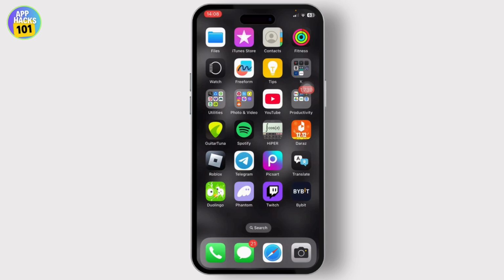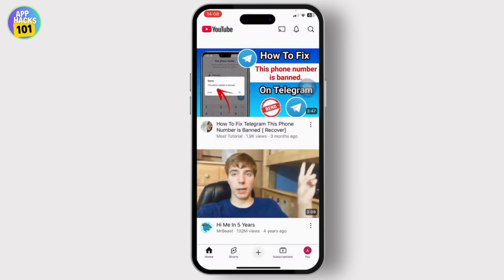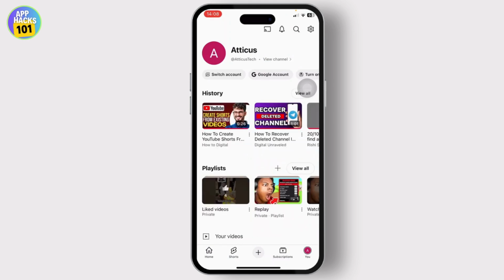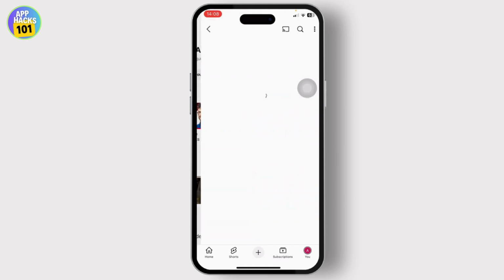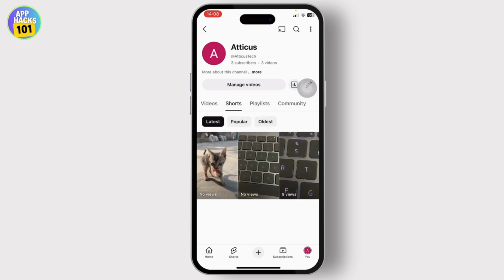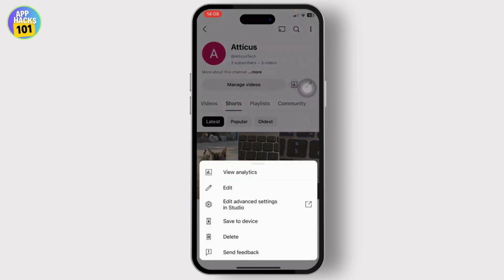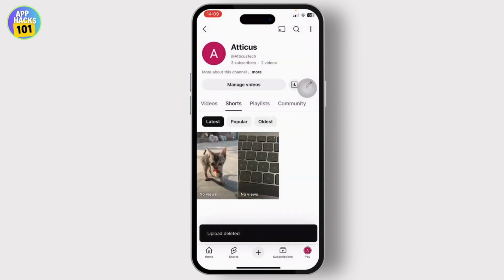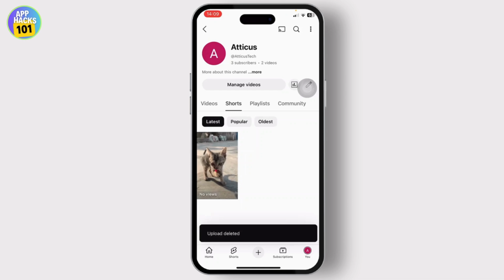How to Delete YouTube Shorts From Your Channel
Learn how to delete YouTube Shorts from your channel in this easy-to-follow tutorial. Whether you want to clean up your content, remove unwanted Shorts, or manage your channel more effectively, this guide has you covered!

In this video, you'll discover how to delete a YouTube Short from your channel step by step. We'll also show you how to remove Shorts from YouTube and explain how to manage your YouTube content easily.

Timestamps:
0:00 Introduction
0:15 Step 1: Accessing Your YouTube Studio
0:45 Step 2: Locating the Short to Delete
1:10 Step 3: Deleting the YouTube Short